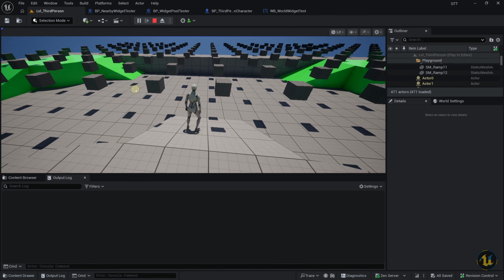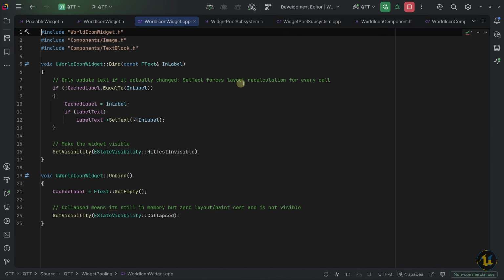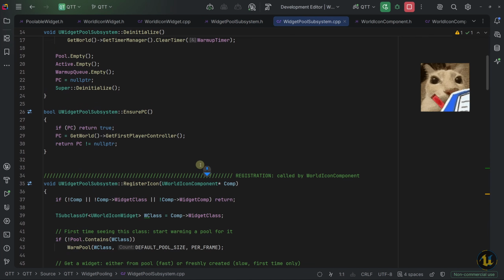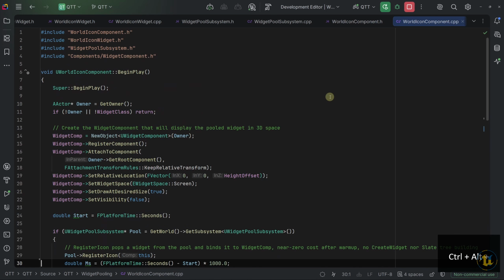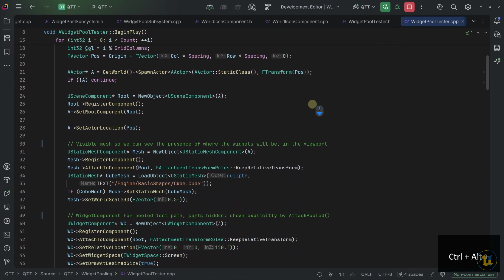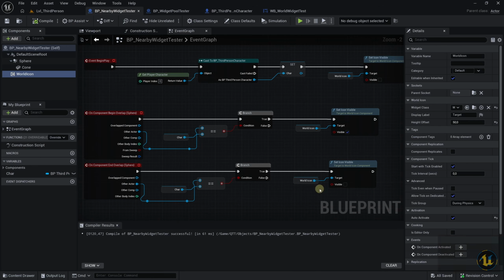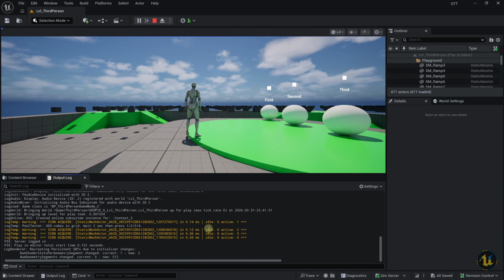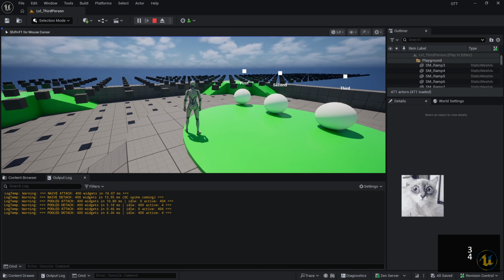UE5 Tips & Tricks - Widget Pooling - Maximize your UI Performance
UE5 Tips & Tricks - Widget Pooling - Maximize your UI Performance in under 2 minutes.